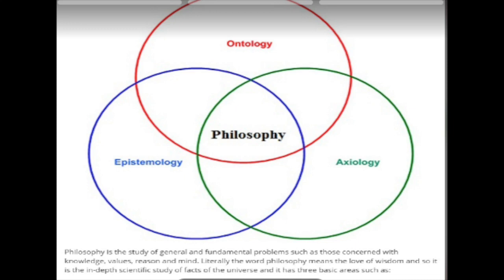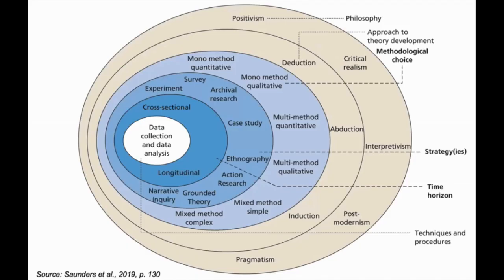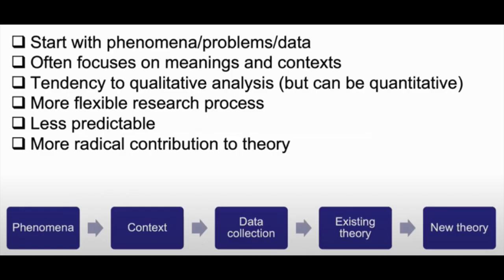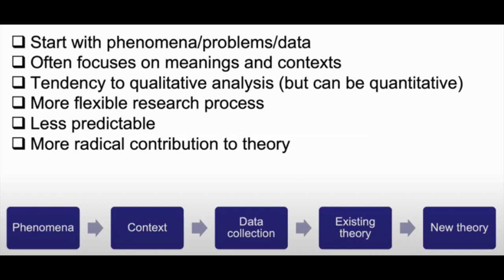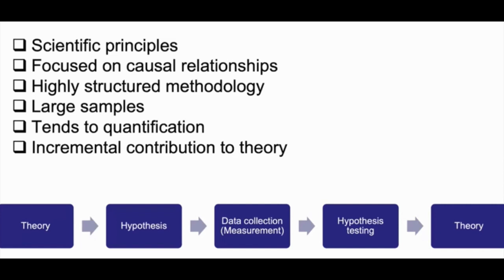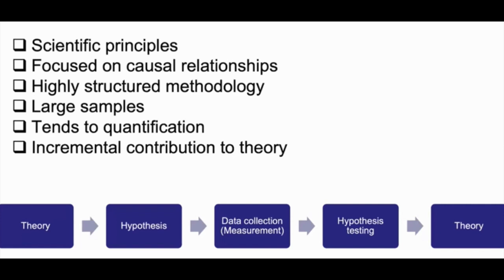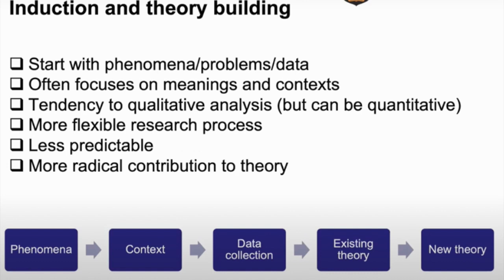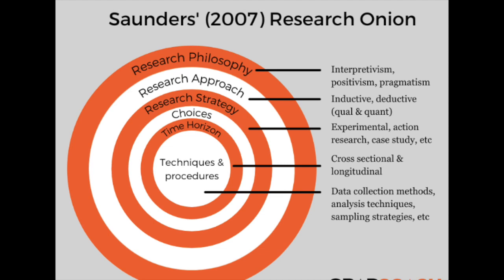What is Research Onion Six Layers of Research Onion by Saunders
research onion (saunders pdf)
What is research onion six layers of research onion by saunders example
research onion (saunders 2019)
research onion (saunders 2019 pdf)
research onion (saunders 2007)
research onion pdf
saunders research onion citation